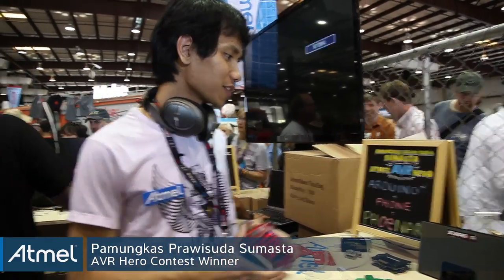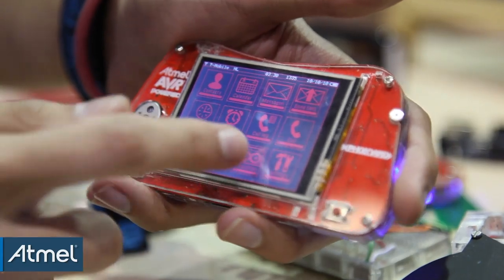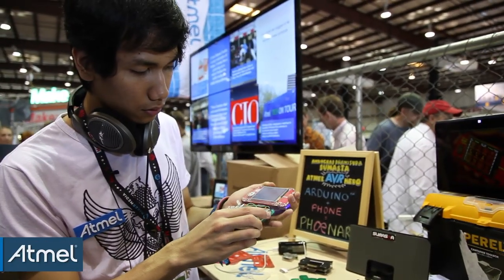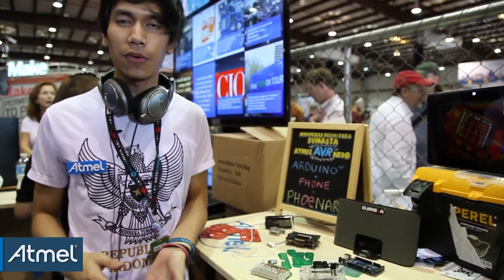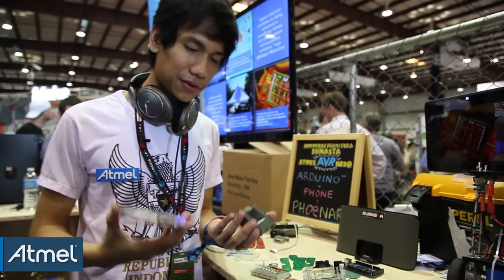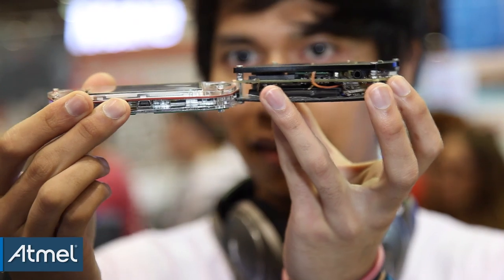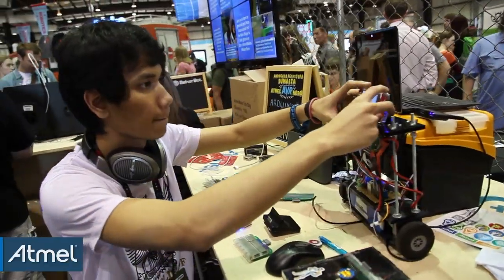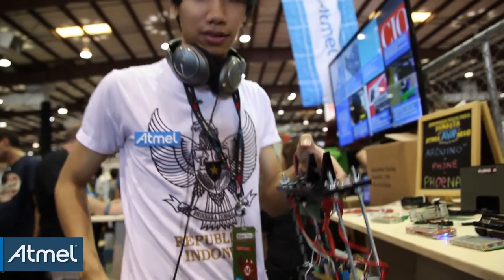Maker Faire Bay Area 2014: AVR Hero Pamungkas Prawisuda Sumasta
Sure, you can go buy your next smartphone, or you could make it! Atmel's recently-crowned AVR Hero Winner Pamungkas Prawisuda Sumasta demos his latest innovation, "Phoenard," at Maker Faire 2014.